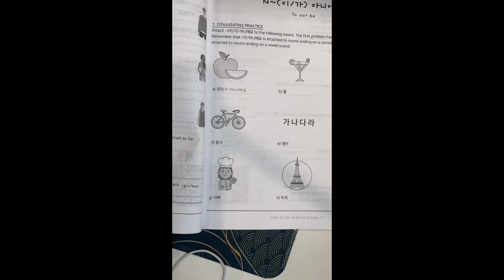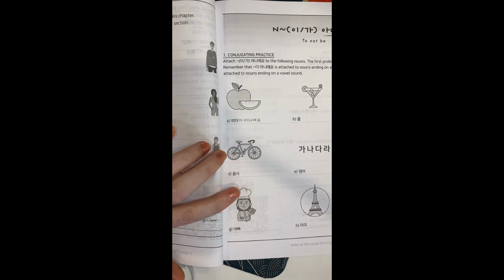N~(이/가) 아니에요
In this video we talk about how you can talk about what things aren't using the ~이/가 아니에요 grammar form. We also practice using it in simple sentences.